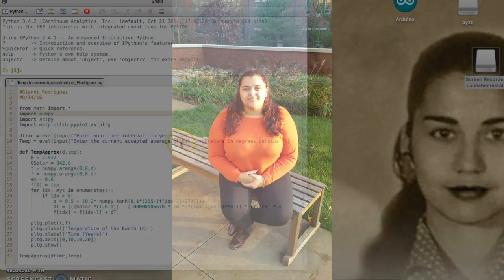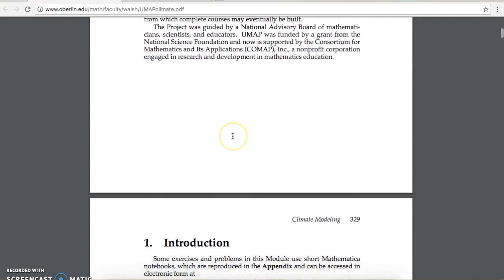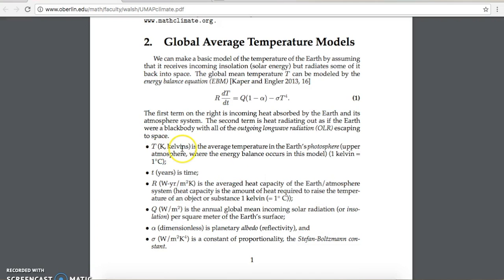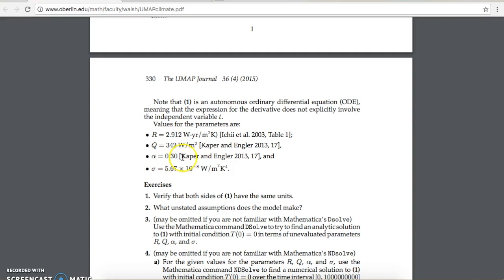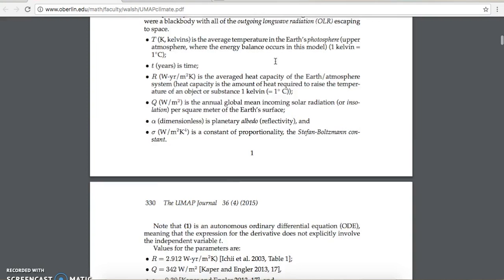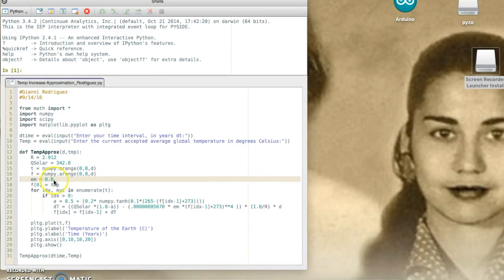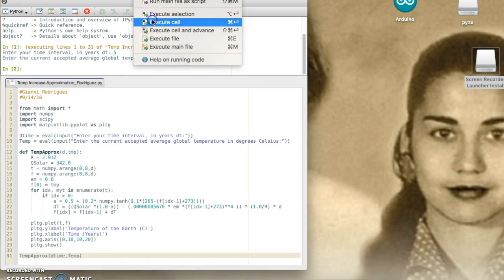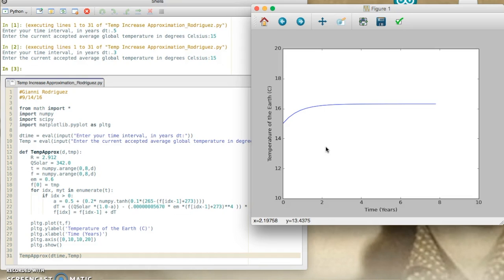Climate Modeling: Physics in Sustainability